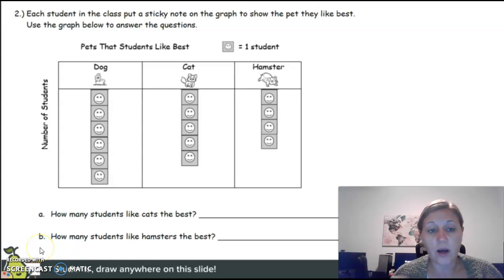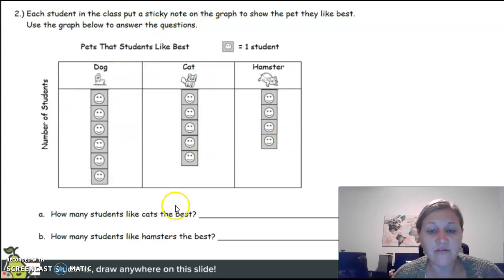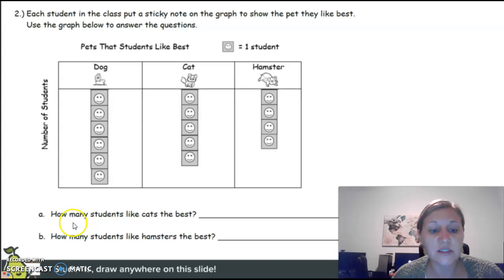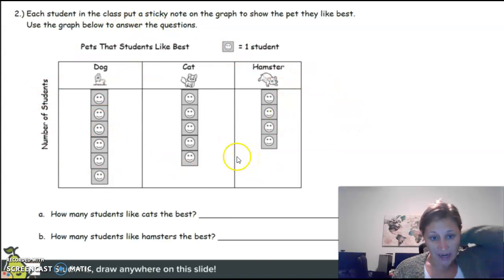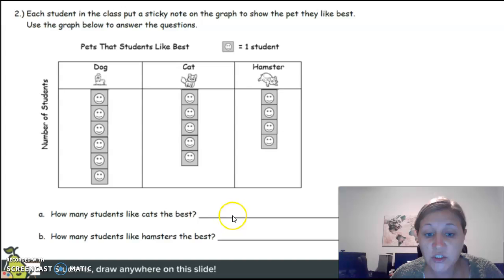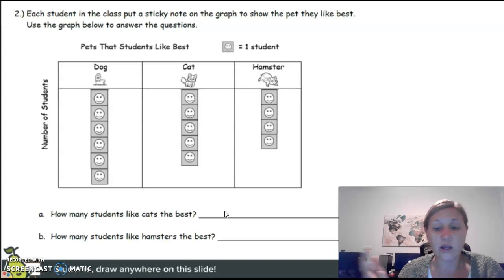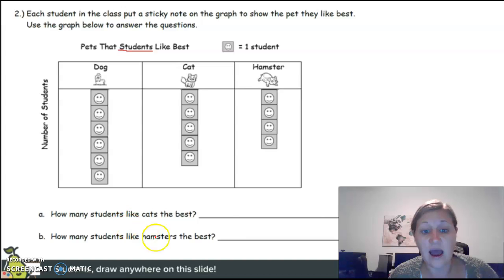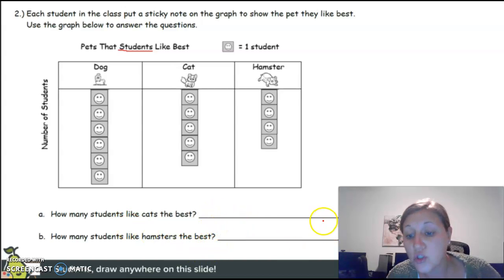S21 FE - 2 ab